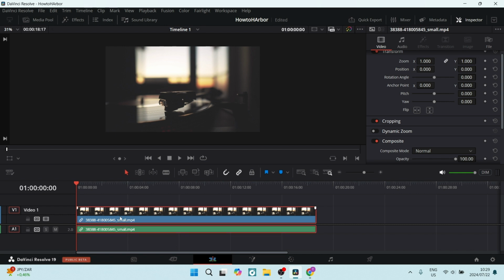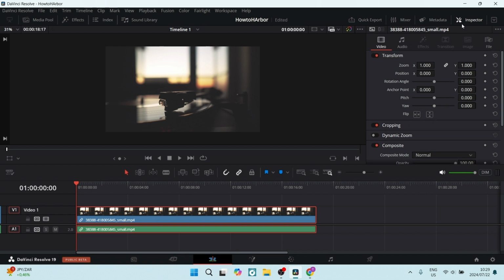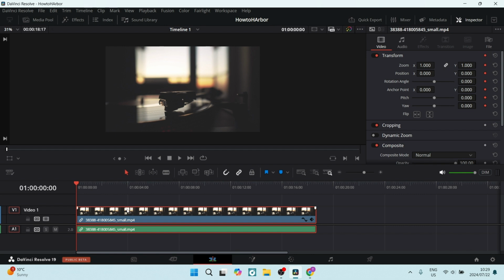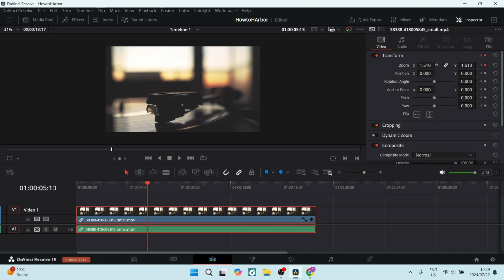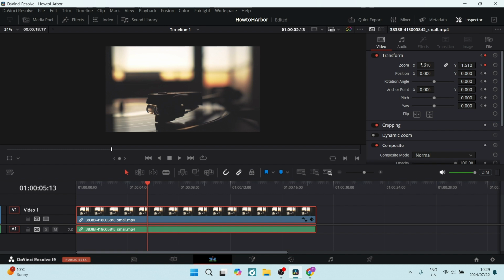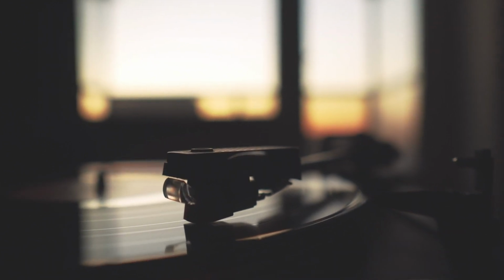How to Zoom in DaVinci Resolve | Davinci Resolve Tutorial 2025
In this video, we'll show you how to zoom in on specific areas of your video in DaVinci Resolve. Learn the different methods of zooming, including using keyframes and the Transform tool. Discover creative ways to use zooming for emphasis, storytelling, or to create unique visual effects. Master the art of zooming in your DaVinci Resolve projects.

Timestamps

Intro – 00:00 – 00:10
Zooming in DaVinci Resolve – 00:11 – 01:53